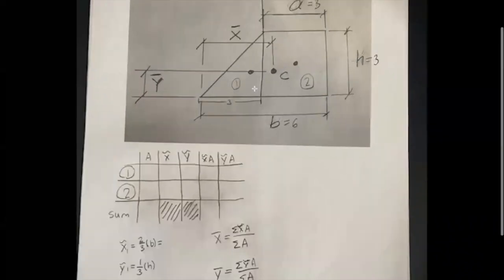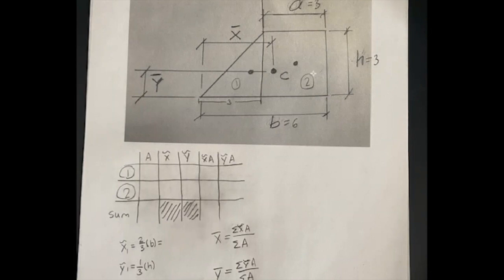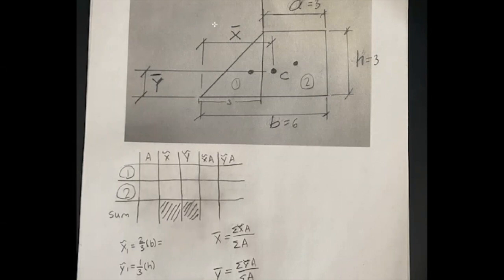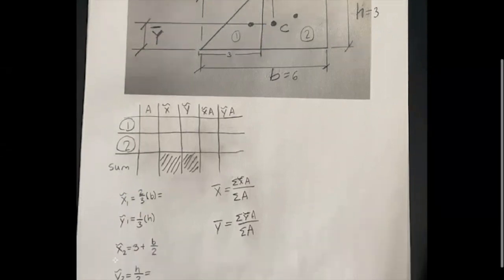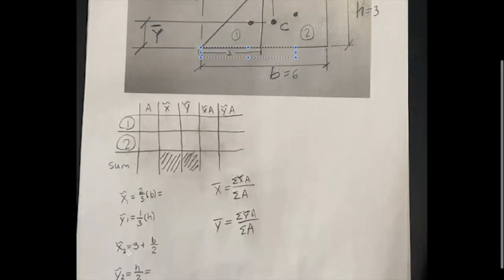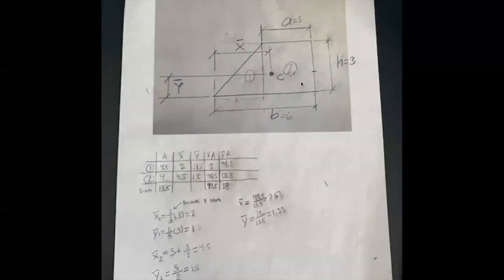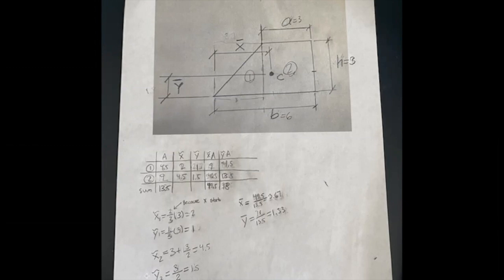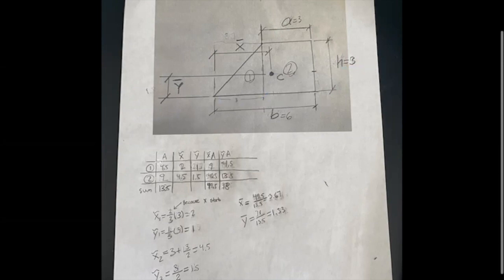Quiz 9 Statics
This video is about Quiz 9 Statics